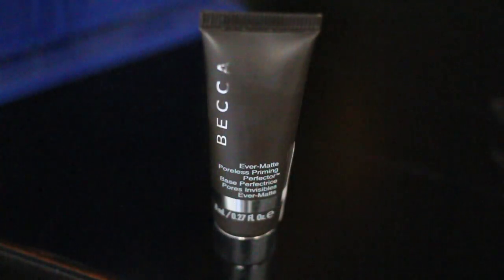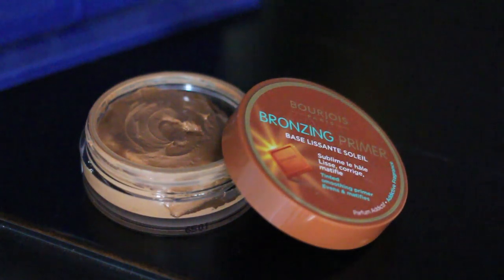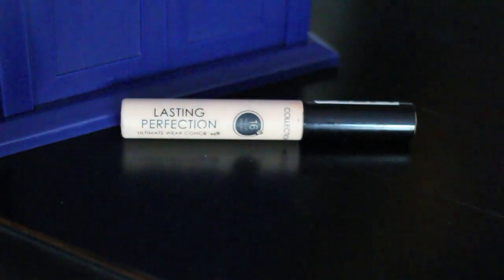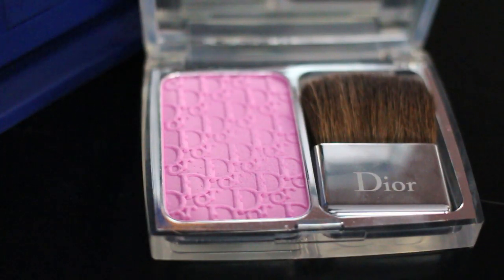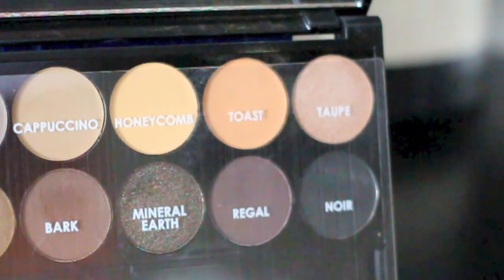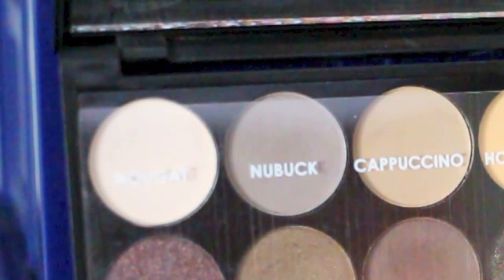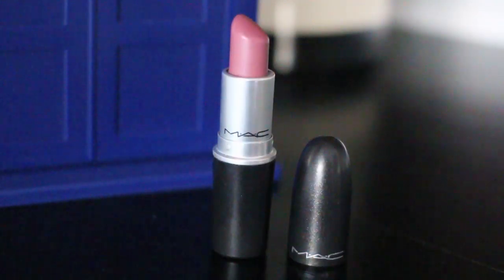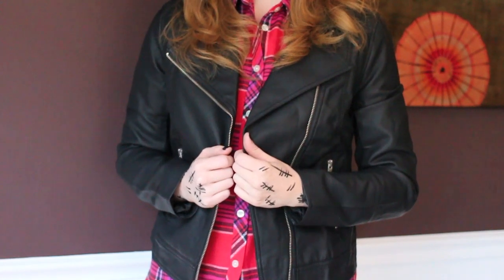Doctor Who | Amy Pond Makeup Tutorial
This would also be such a fun Halloween couple costume if I could get Jer to go as The Doctor, or my beautiful blonde friend Ashley could go as Rose - lots of possibilities!

So many thanks to Estée for the generous gift - I love all the products she sent and am having so much fun playing with them all.

Bourjois Paris Bronzing Primer
Dior Diorskin Nude BB Creme in Light 001
Soap & Glory One Heck Of A Blot Super Translucent Mattifying Powder
Dior Rosy Glow Healthy Glow Awakening Blush
Sleek i-Divine Au Naturel Palette
MAC Syrup
Soap & Glory Sexy Mother Pucker Gloss Stick in Plum Jam

American Eagle Plaid Shirt
Loft Petite Curvy Super Skinny Jeans in Black
Old Navy Faux-Leather Moto Jacket

On my nails: a Deborah Lippmann glitter - can't remember the name off the top of my head. I'll fill this in when I get home tonight!